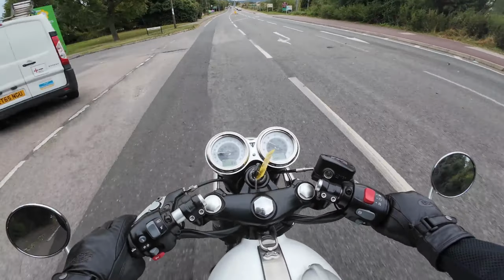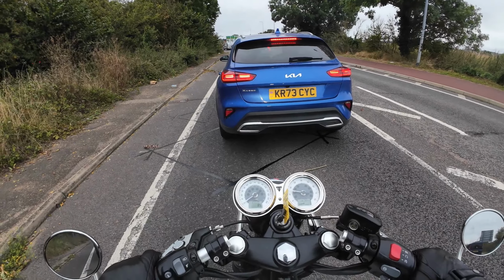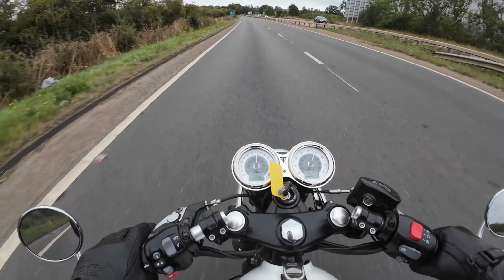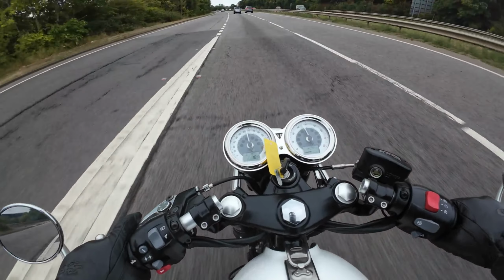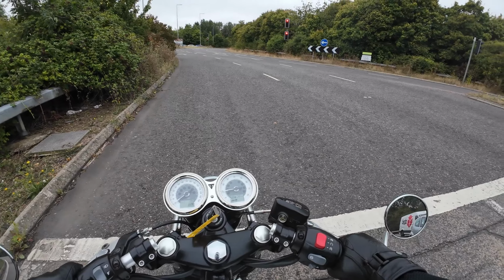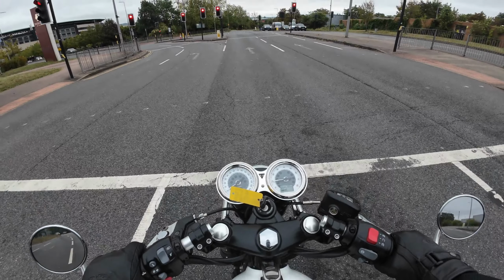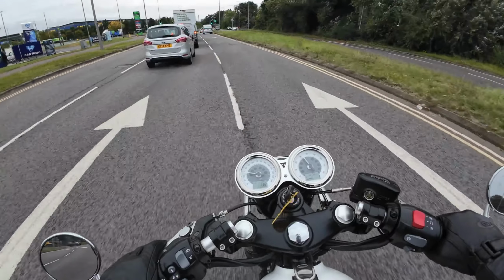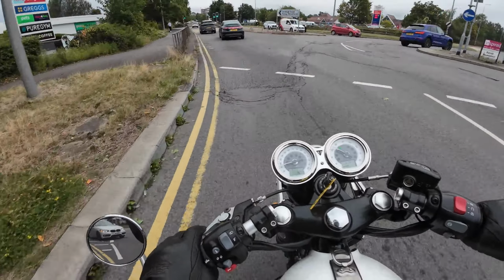Triumph Thruxton 1200cc Final Test Ride For Customer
Rev Bomb - Triumph Thruxton 1200cc Final Test Ride For Customer

Fuel - Shell V Power
Bike Artwork - Zedhead Motovlogs